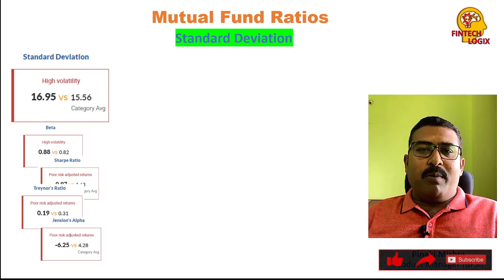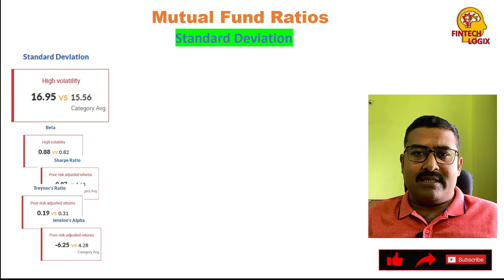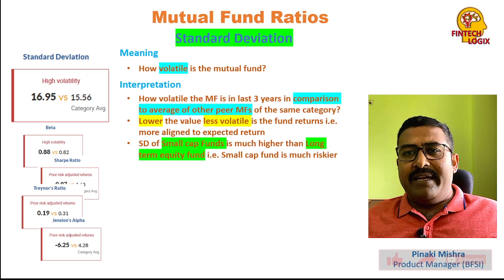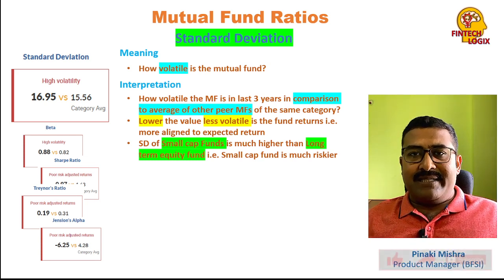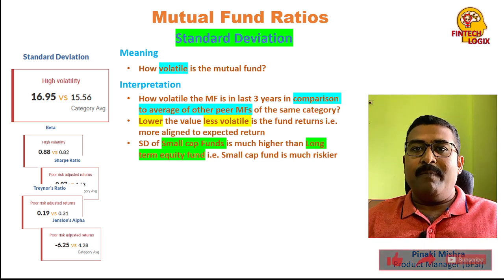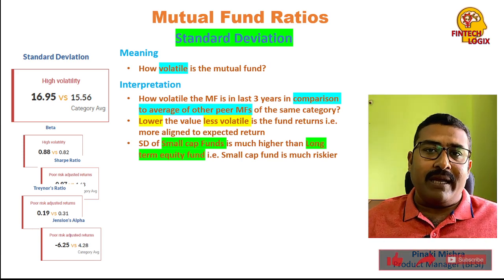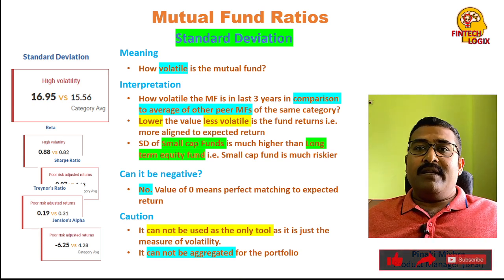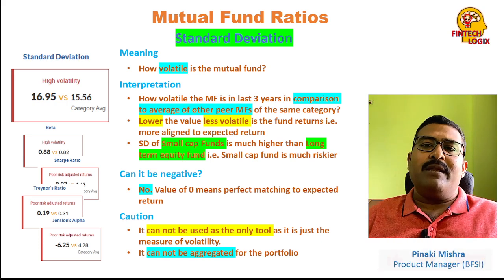Mutual Funds Standard Deviation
Quite often we look only at 3 or 5 year returns to invest in mutual funds. But do we know about a mutual fund ratio called as Standard Deviation that is a public information and can give us idea about the mutual fund volatility. Please learn the concept and how to use it.